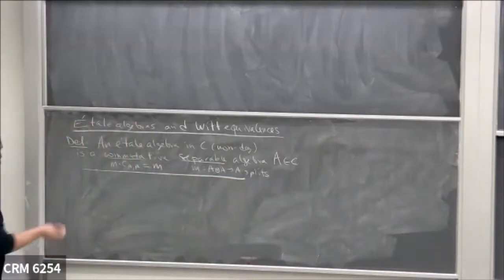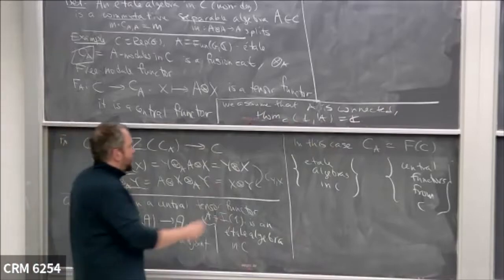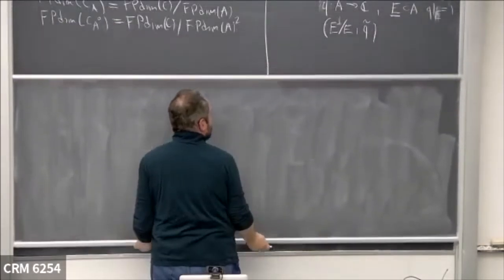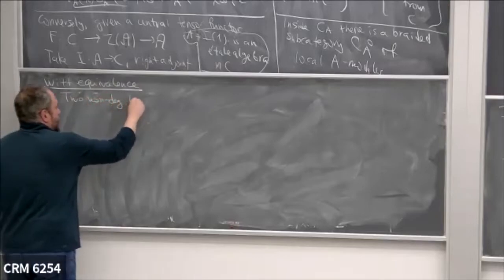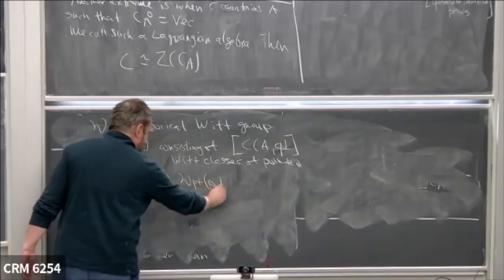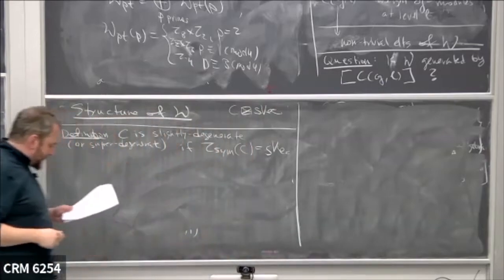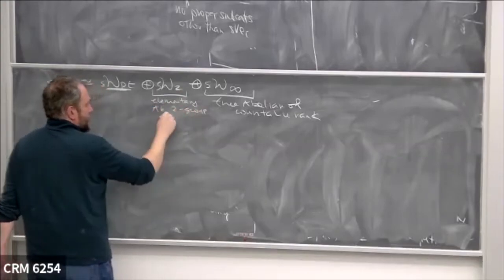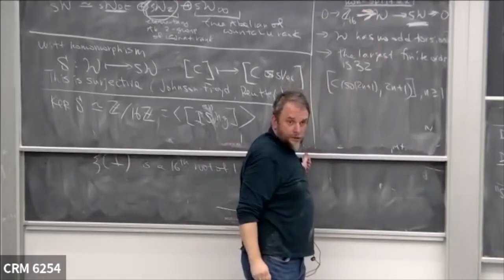Dmitri Nikshych: Braided fusion categories V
Octobre-Novembre/October-November 10-04

Abstract. Braided tensor categories naturally appear in the representation theory of quantum groups. They also provide an algebraic language for describing various non-commutative or ”quantum” symmetries. Examples include topological quantum field theories, Galois theory for Jones-von Neumann subfactors, and topological phases of matter, among others. In this course, I will discuss the algebraic theory of semisimple braided tensor categories (known as fusion categories), their structure, and classification. Five lectures will cover the following topics:
(1) basic properties and examples;
(2) centralizers (categorical ”orthogonal complements”) and non-degeneracy;
(3) (de)-equivariantizations and the core of a braided fusion category (the latter is the most interesting part of such a category that does not come from finite groups);
(4) gauging of braided fusion categories and their Picard groups;
(5) Witt equivalence of non-degenerate categories and the categorical Witt group.
The course should be accessible to graduate students.